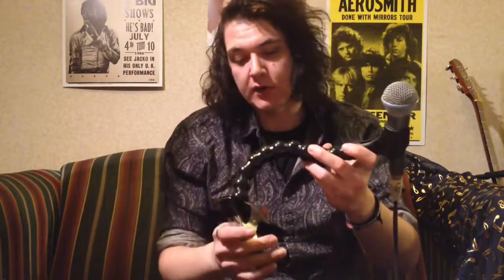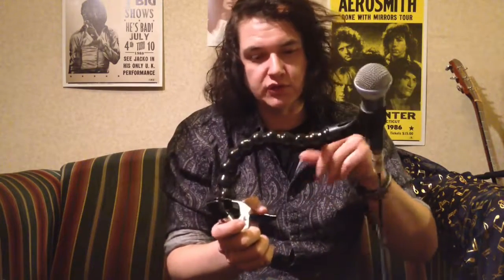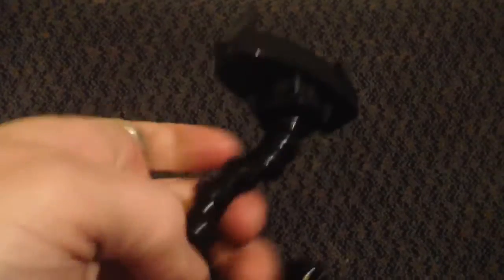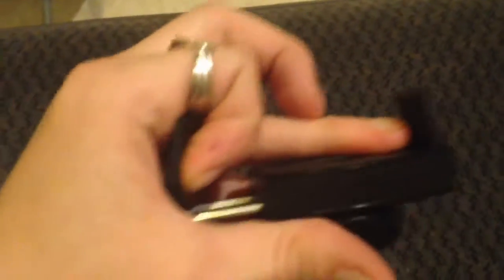Travis Bowlin Stage Ninja Scorpion Clamp Demo Review